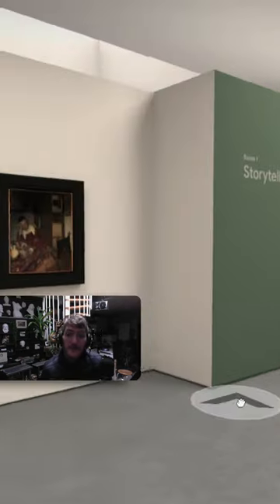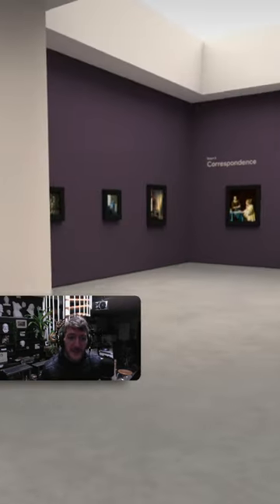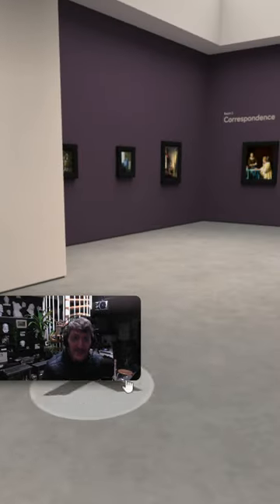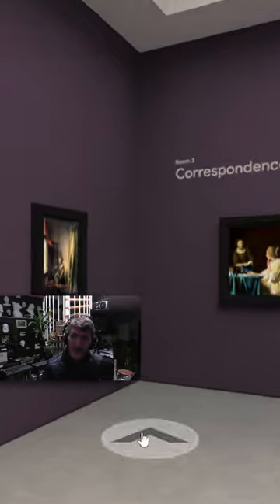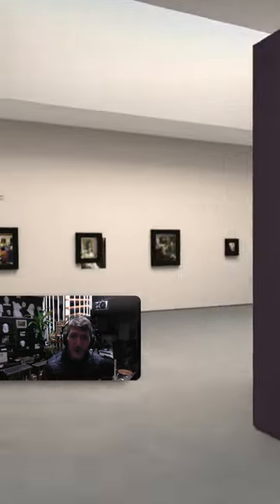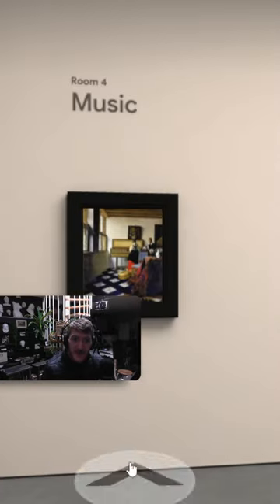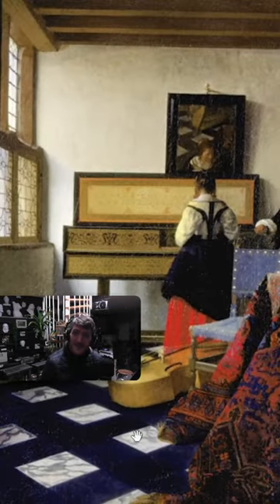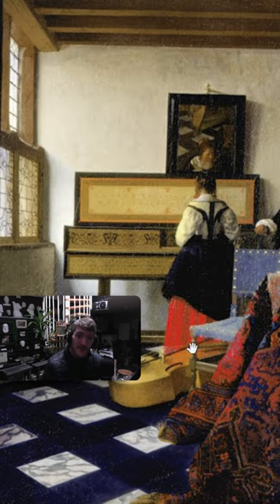There's No Way Anybody Will Ever This IRL: ALL OF VERMEER'S PAINTINGS in the Same Museum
Drawing
✓ Kneaded eraser
✓ Plumb line (DIY)
✓ Small mirror
✓ An old synthetic brush
✓ Masking tape
✓ Cutter
✓ Level ruler
Graphite
✓ Pencils 2H, HB and 2B
Charcoal
✓ If available: Nitram charcoals (H, HB and B)
✓ Square charcoals
Sanguine
Oil painting
Palette
Brushes
Medium
✓ Safflower oil
Surface
Others
✓ Palette
✓ Paper towels